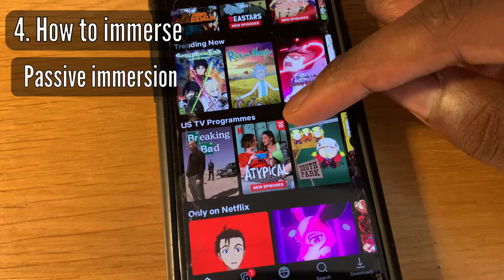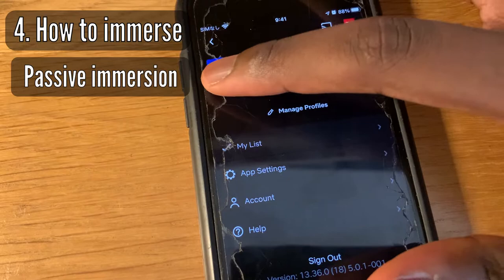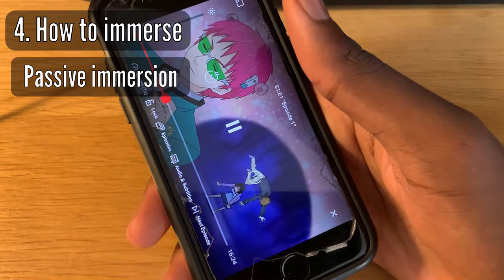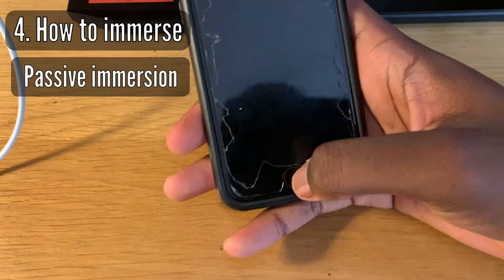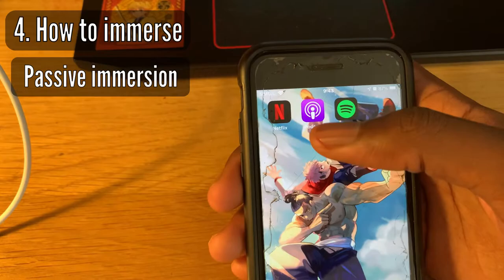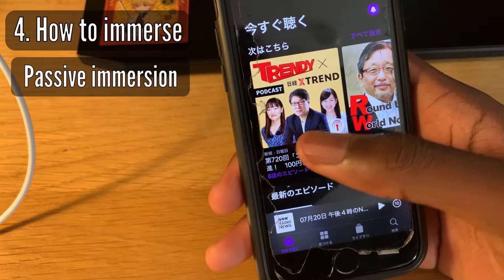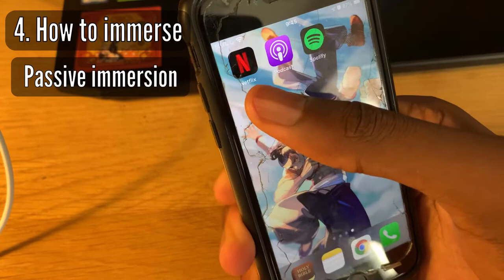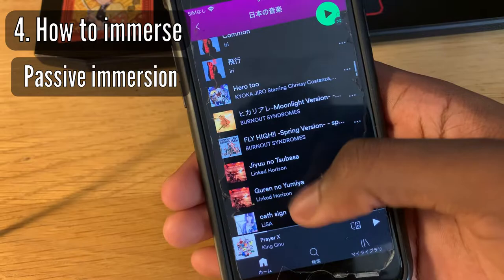Improve your Language Listening ability by doing THIS!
This is video is an explanation of language immersion and why it is important. It also covers How to actively and passively immerse yourself in your target language(Japanese). More specifically how to immerse in Japanese.

Which teaches you how to self study Japanese from zero. After getting through this course you’ll the tools and knowledge to tackle Japanese to fluency and you’ll be one step closer to your dream of going to Japan.

Video Chapters:
00:00 - Intro
01:08 - What is Immersion
01:34 - Types of immersion
03:37 - Why Immersion is important
09:02 - How to Immerse
09:28 - How to Immerse: Active
10:28 - How to Immerse: Passive
16:04 -  YOUR Homework!